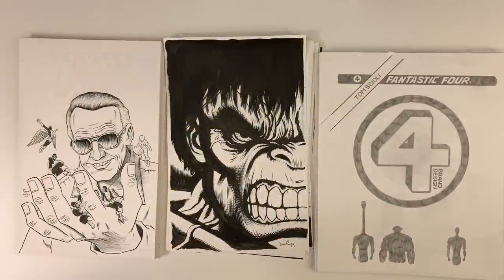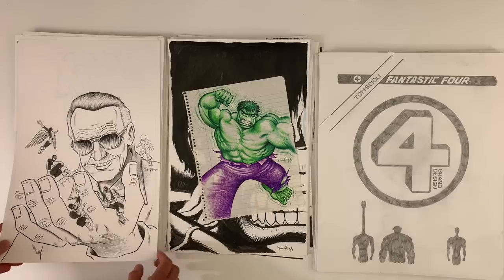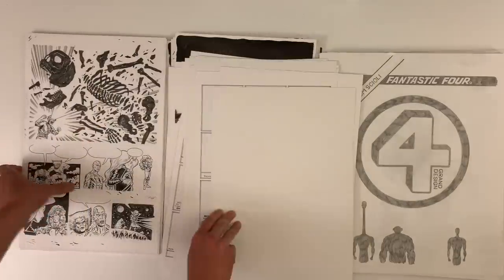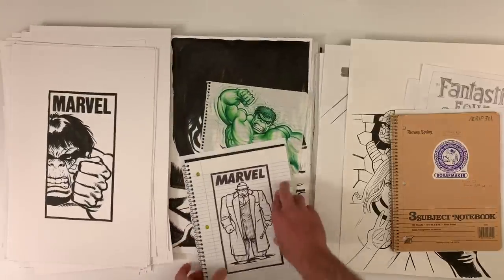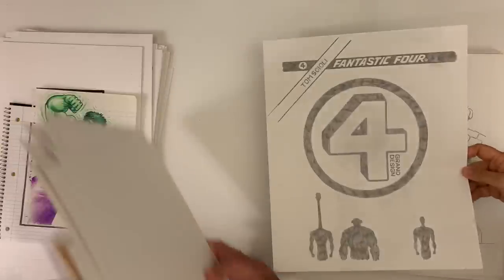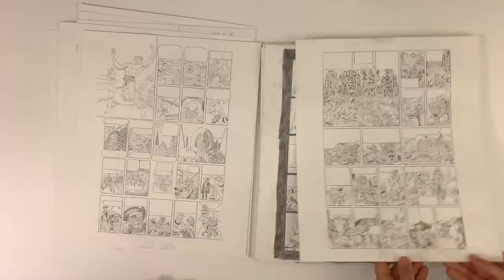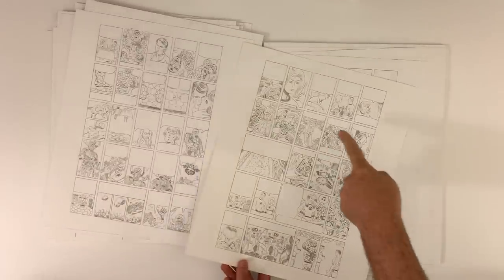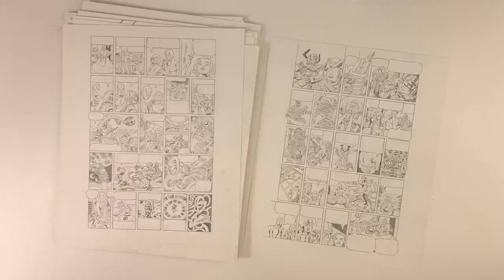MARVEL: GRAND DESIGN ARTIST EDITION! Ed Piskor X-MEN! Jim Rugg HULK! Tom Scioli FF! LET'S GO!